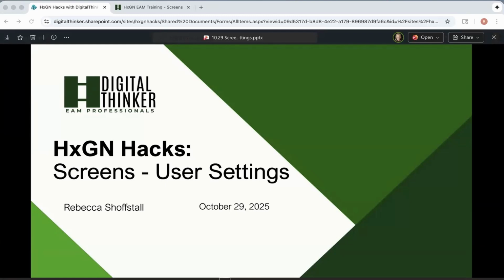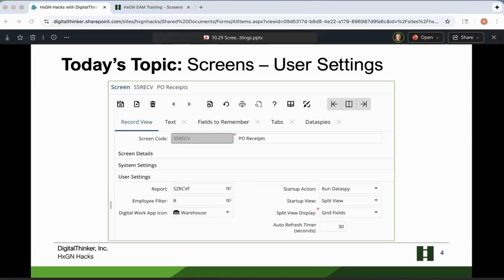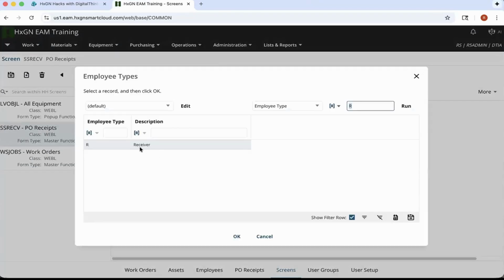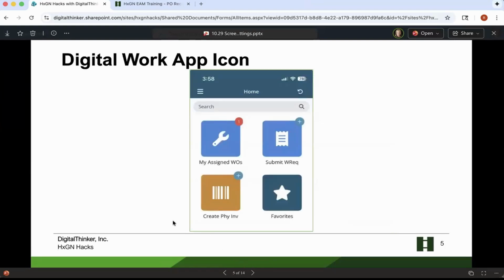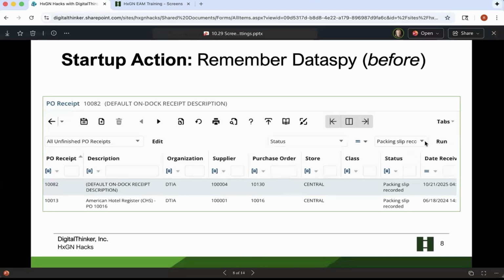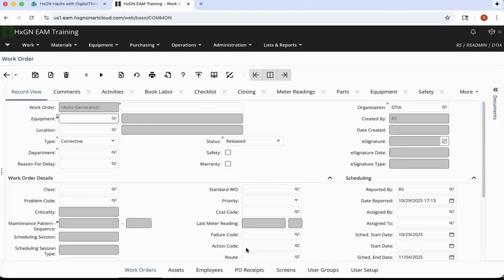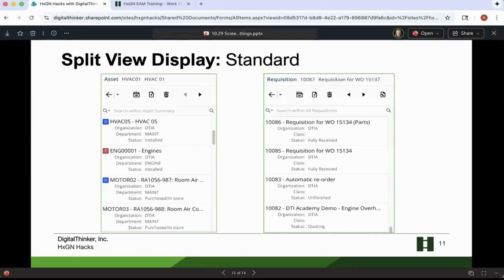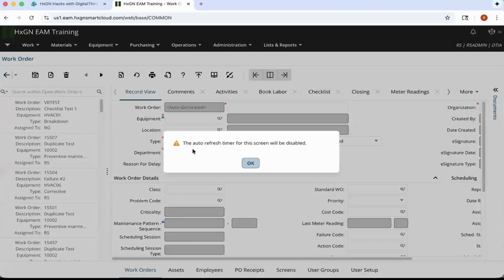HxGN Hacks | Screens - User Settings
📌 About This Video: Looking to improve the user experience in your EAM system? This HxGN Hacks session explores how to configure User Settings within Screen Configuration to better support your users' needs.

Topic: System Administration